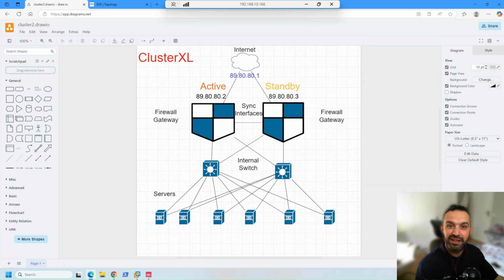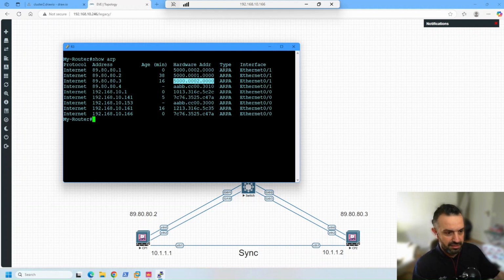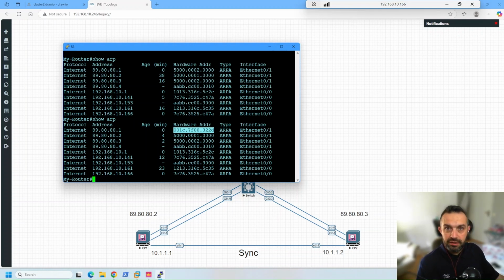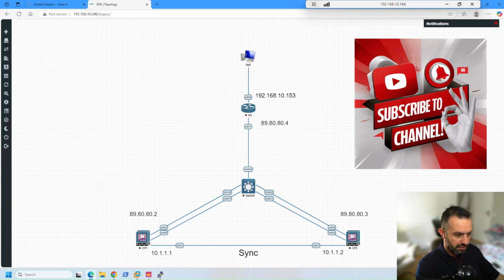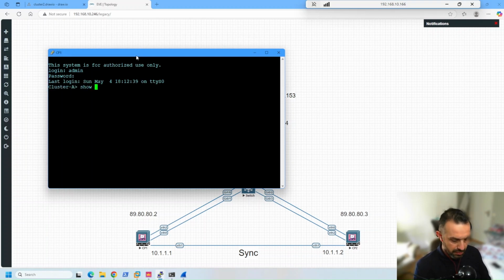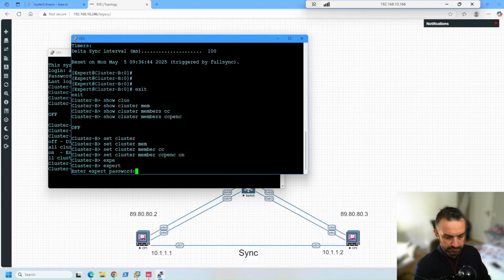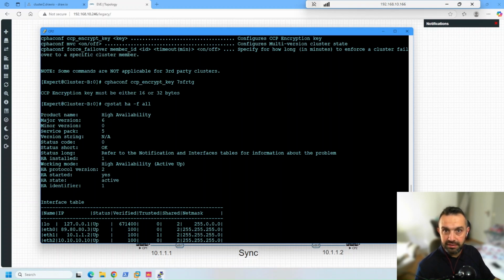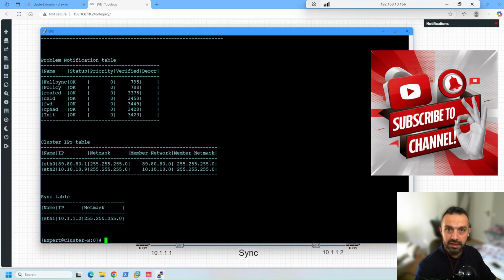Check Point ClusterXL Explained: VMAC, Delta Sync & CCP Encryption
In this video, we explore essential features and commands that ensure high availability and performance in Check Point ClusterXL.

🔸 **What you'll learn**:
- How VMAC improves failover by preventing ARP flapping
- Delta Sync's role in efficient state synchronization
- The importance of CCP encryption between cluster members
- Critical HA commands like `cpstat ha`, `cphaprob`, and `cphaconf`

👨‍💻 Useful CLI commands covered:
- `cphaprob -a if`
- `cphaprob syncstat`
- `show cluster members ccpenc`
- `cphaprob ccp_encrypt_key`
- `cpstat ha -f all`

✅ Perfect for firewall admins and security engineers working with high availability setups in Check Point.